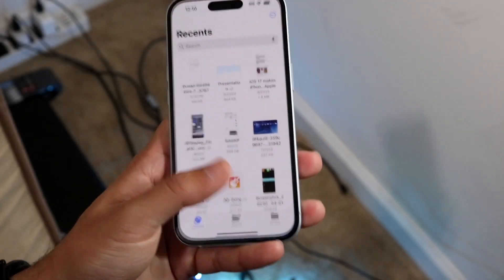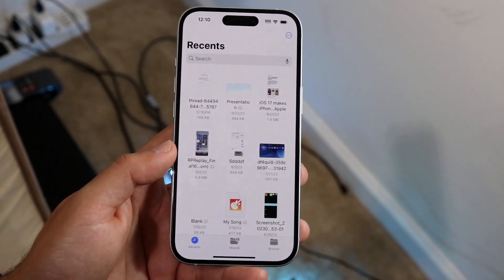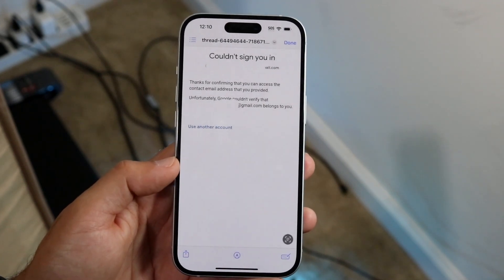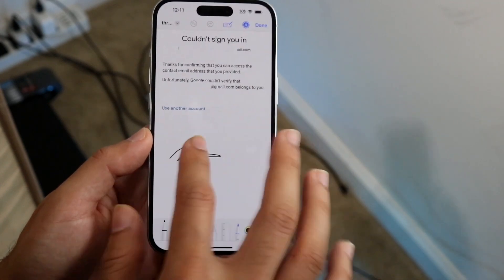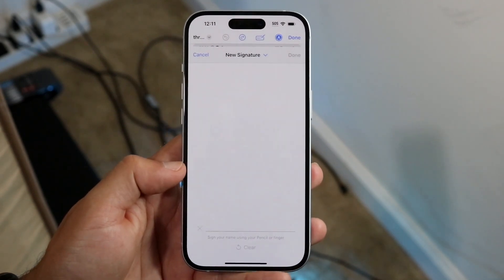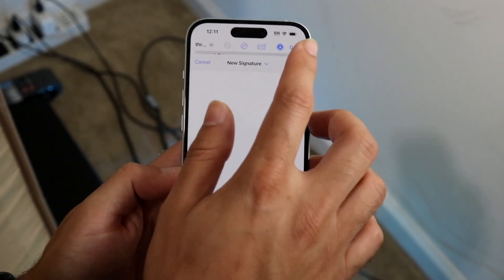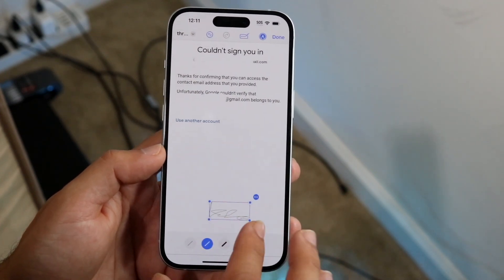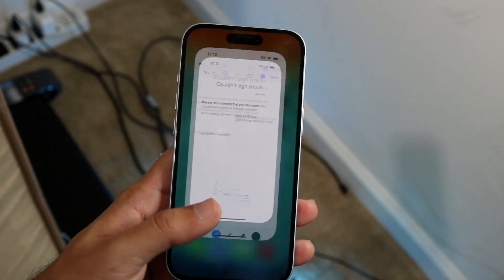How To Sign Documents On iPhone! (2023)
Here is exactly How To Sign Documents On iPhone! (2023)